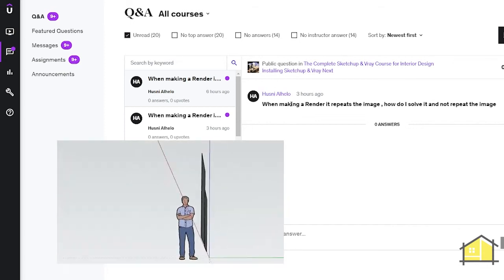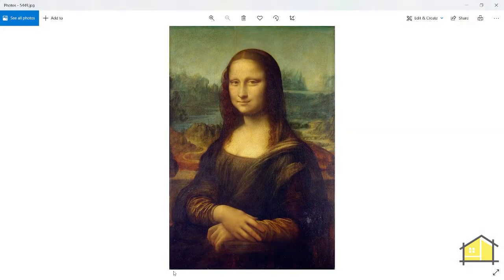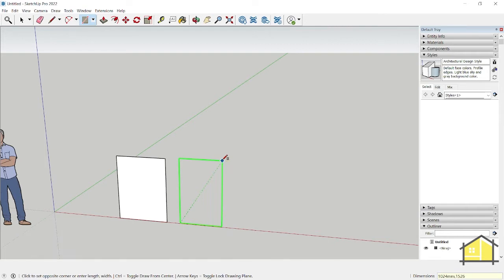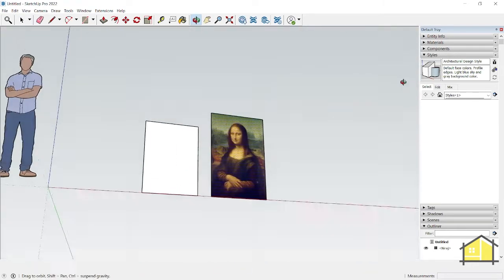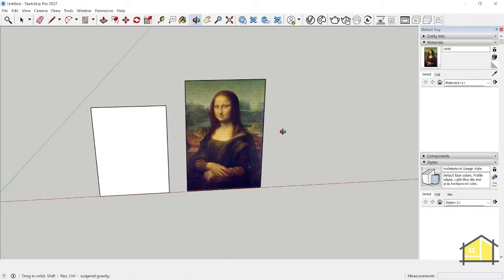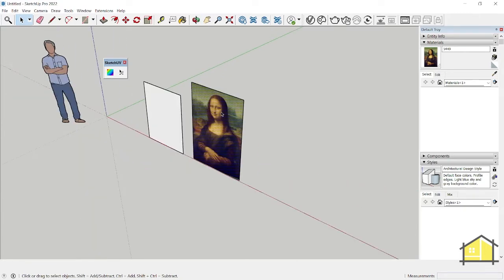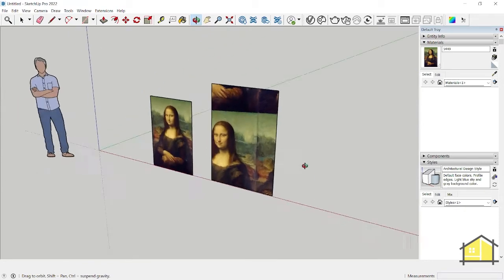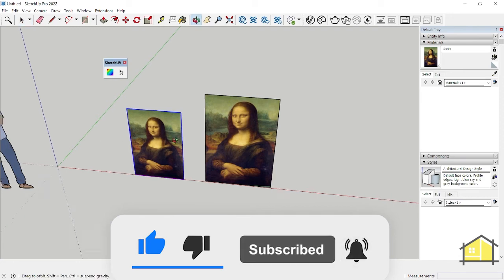How to fix Tiling Issues in Sketchup & Vray | Basic Tutorial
In this video, I’ll show you step by step how to solve tiling issues in Sketchup.

⏱️ Timestamps
0:00 - Introduction
0:35 - Import Mona Lisa the Right Way
3:03 - Using SketchUV Mapping Tools
4:14 - Using Vray Mapping Tools